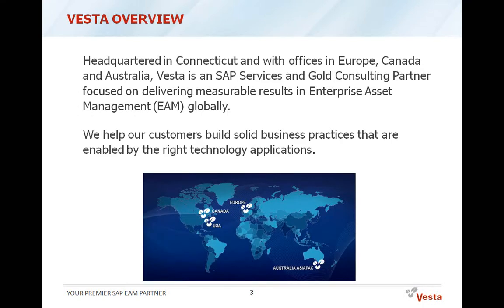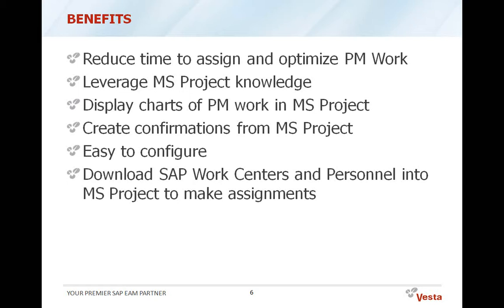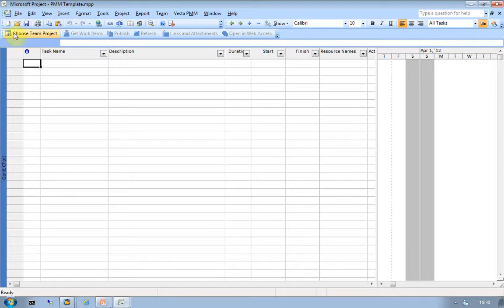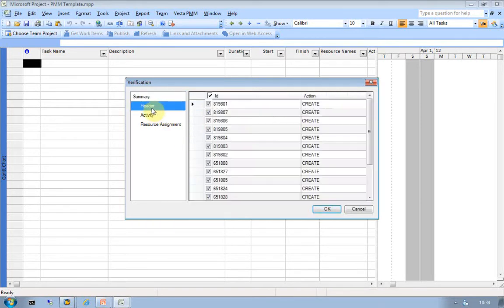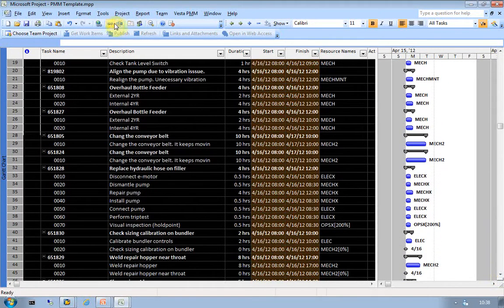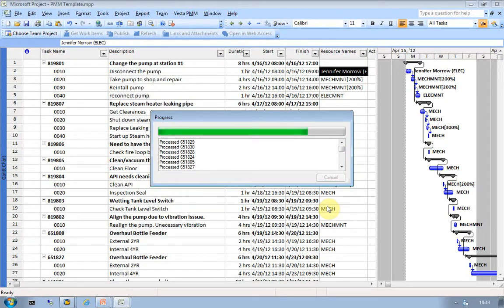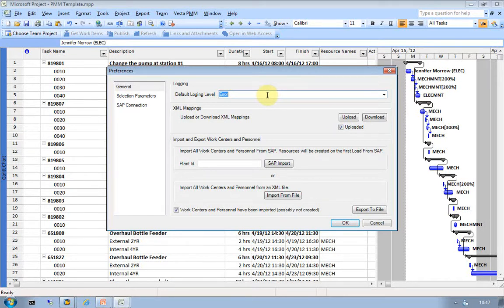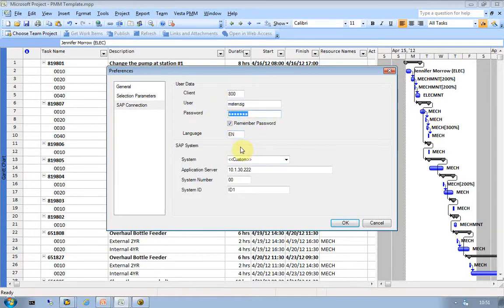Vesta PMM 1.1.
Vesta PMM is a packaged solution that enables customers to manage the work planning process directly in Microsoft Project. Work order dates and assignments can easily be moved from SAP to Microsoft Project and then back. Vesta PMM is a Microsoft Project Add-In for Project 2007 and 2010 and supports SAP ERP version 4.7 and higher.